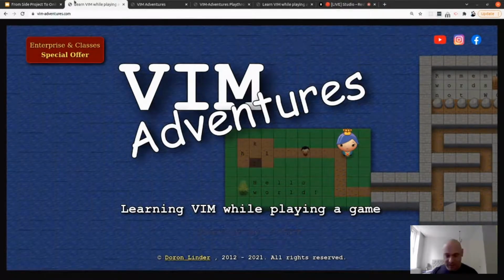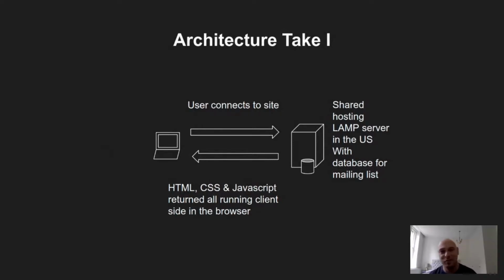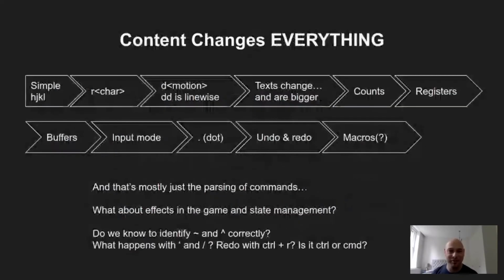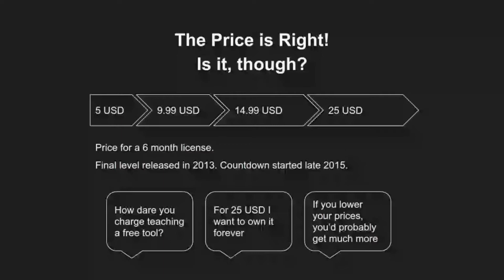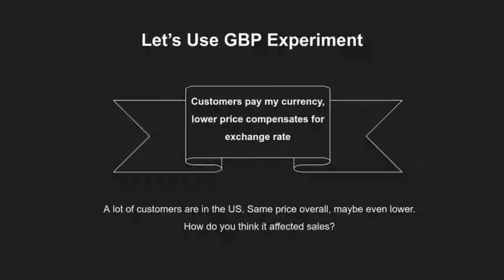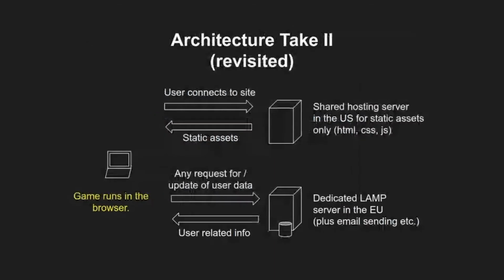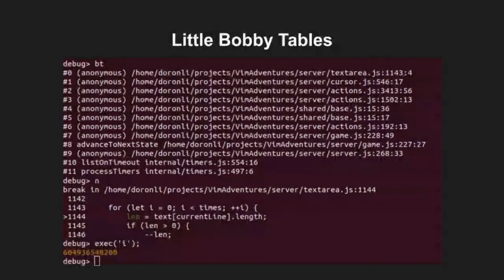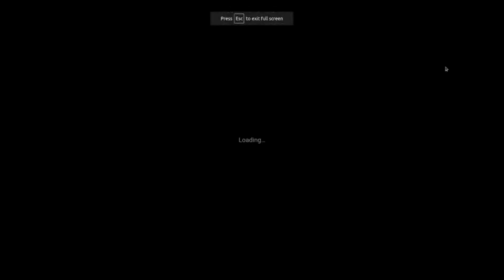My VIM-Adventures Journey - vimconf.live 2021 - From Side Project to an Online Business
The talk I gave at vimconf.live 2021: "From Side Project to an Online Business".
* How I started
* The challenges I had turning VIM-Adventures from a side project to a business
* How the architecture changed over time
* Experiments I did with pricing, and the surprising results
* Where VIM-Adventures is headed (with demo of not yet released content!)
* Stories, anecdotes and bugs.